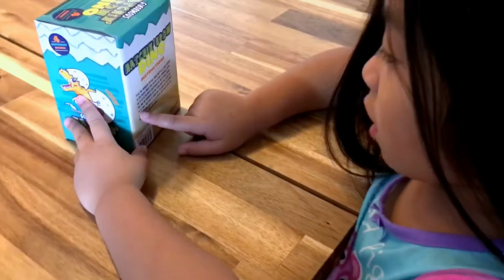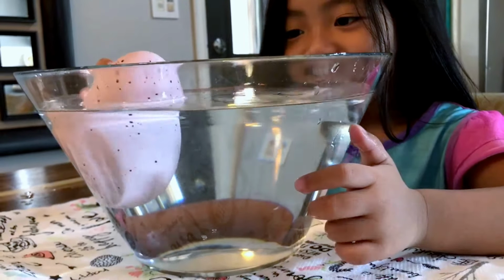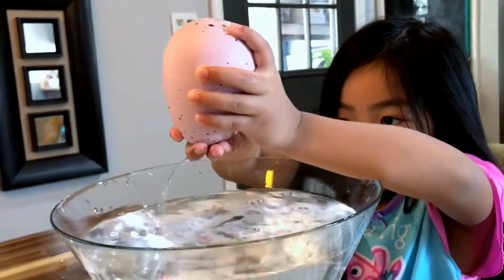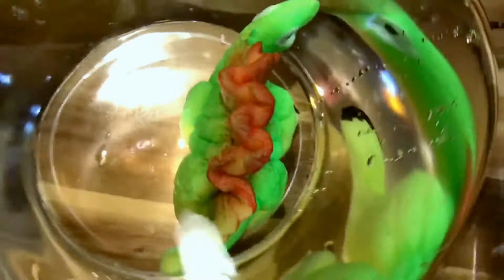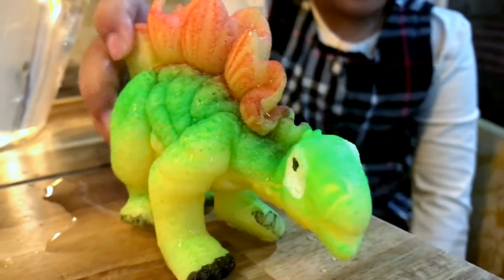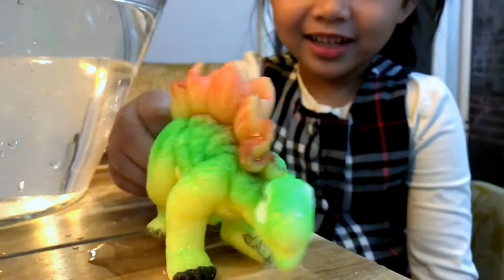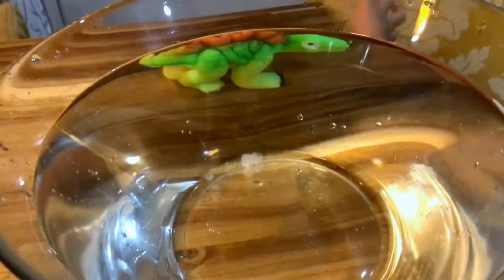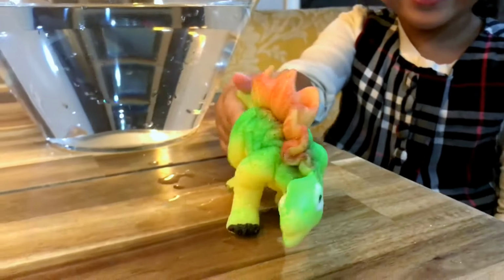Olivia's Ginormous Hatchin' Grow Dino.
My five years old daughter is so excited to watch her dinosaur hatch. Which Dinosaur will hatch out of her egg?